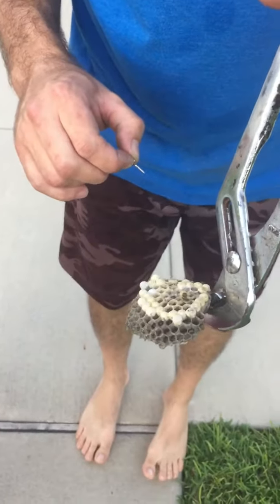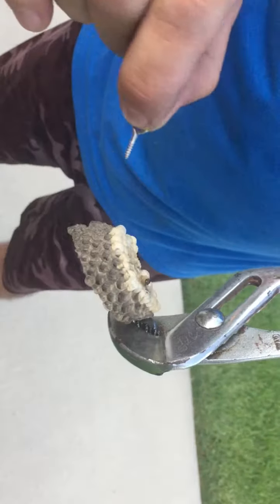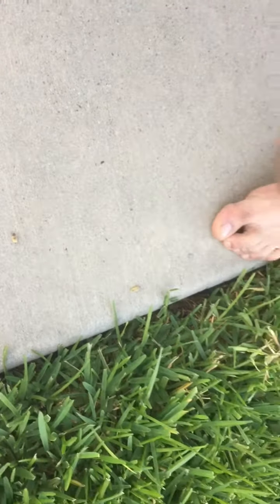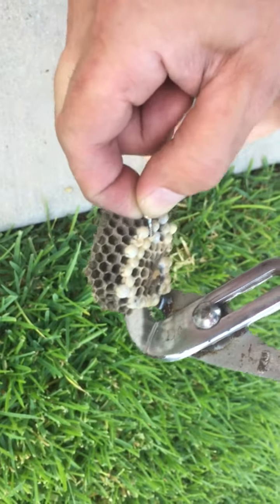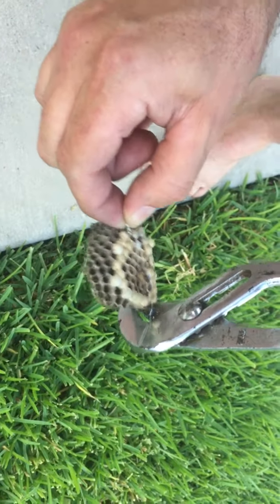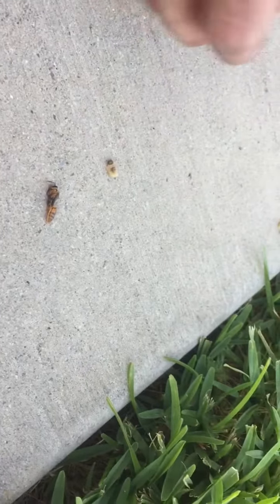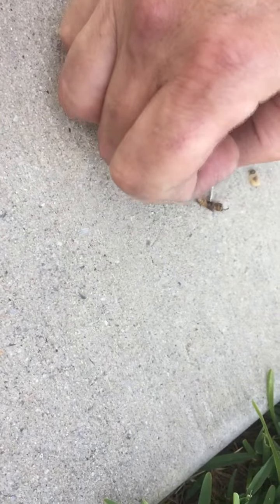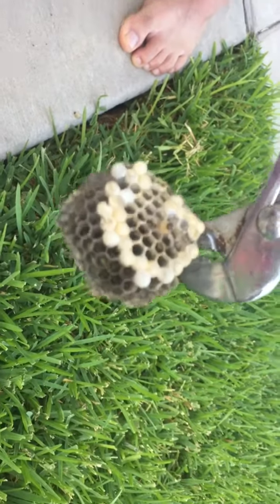kill wasp nest 殺黃蜂 虎頭蜂巢